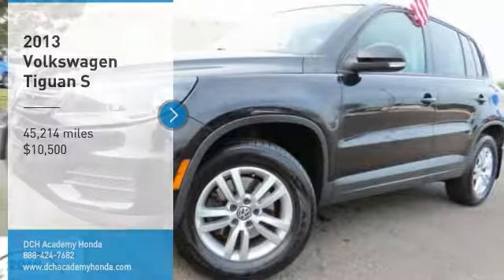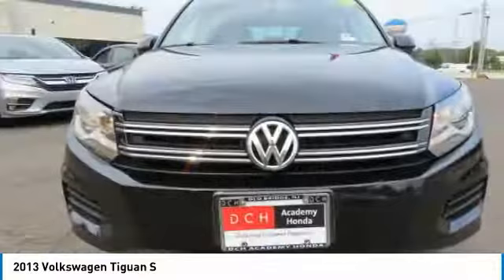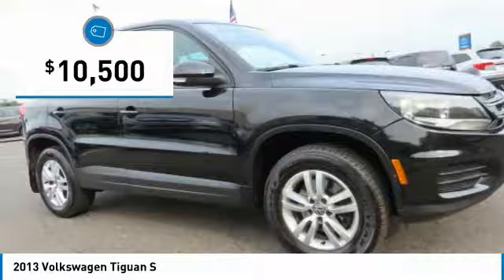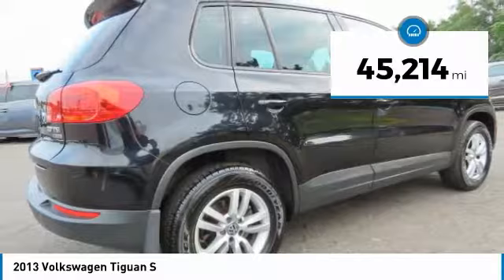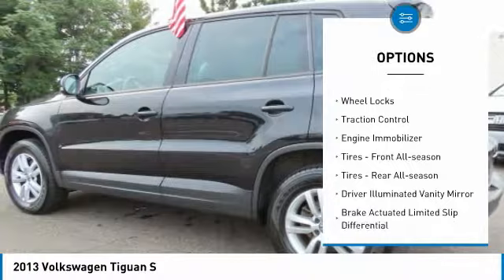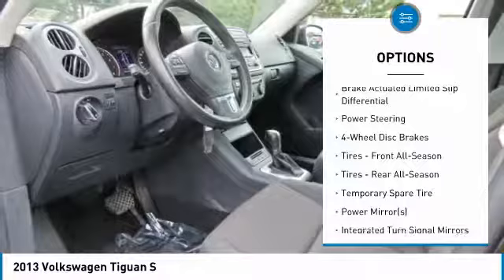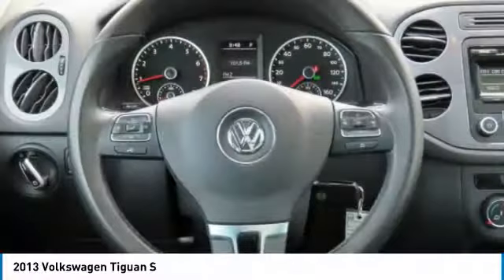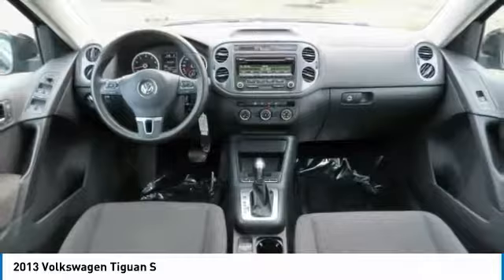2013 Volkswagen Tiguan AHR7515A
2013 VOLKSWAGEN TIGUAN Old Bridge, NJ
Stock# AHR7515A

Only 45,214 Miles! Scores 26 Highway MPG and 20 City MPG! This Volkswagen Tiguan delivers a Turbocharged Gas I4 2.0L/121 engine powering this Automatic transmission. Window diversity antenna, Trailer roll stability program, Trailer hitch prep -inc: wiring, bumper, cross bar w/mounting plate.

*This Volkswagen Tiguan Comes Equipped with These Options *
Tire pressure monitoring system (TPMS), Tilt/telescopic collapsible steering column, Textured side rocker panel, Sunglasses holder, Rear window defroster, Rear passenger air vents, Rear center armrest, Pwr windows -inc: one-touch auto up/down, pinch protection, Pwr vented front/solid rear disc brakes, Orange side markers.

A short visit to DCH Academy Honda located at 1101 US Highway 9, Old Bridge, NJ 08857 can get you a reliable Tiguan today!